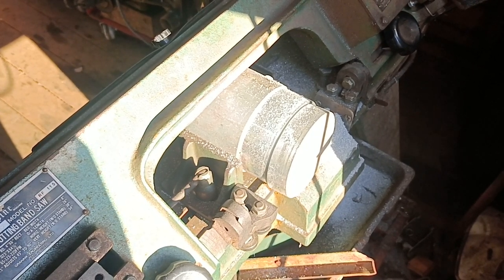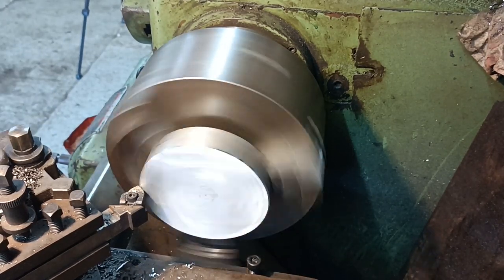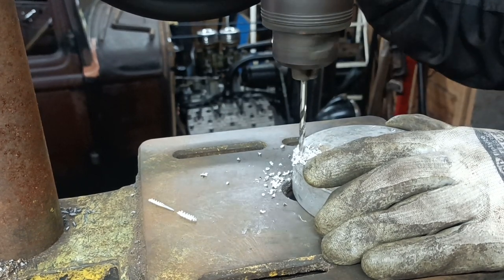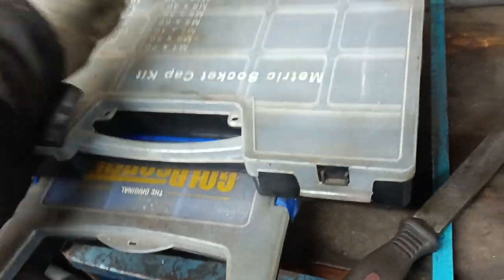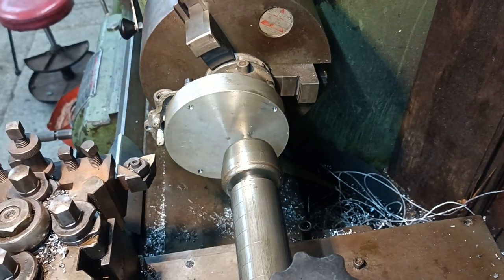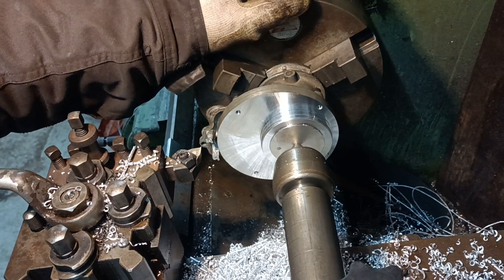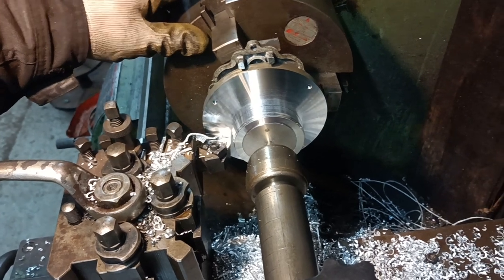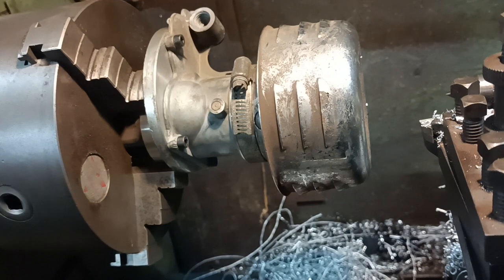A Fixture to hold carb tops for machining. (2327)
Hello and welcome to Mart's Garage.  In today's video I wanted to put an idea I had into practice. Lathe work, drilling, tapping, parts modified. What's not to like?
Mart.

All come with Mart's seal of approval.